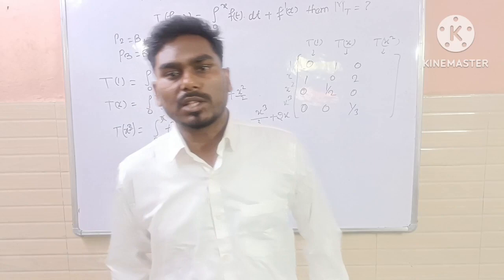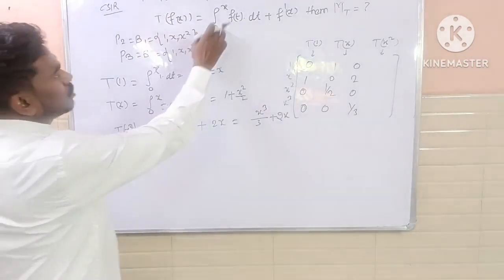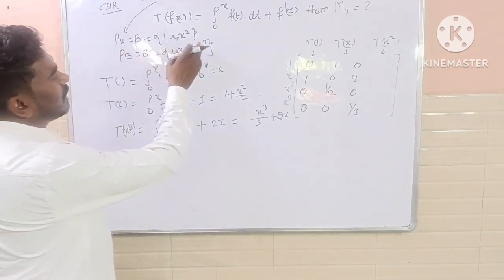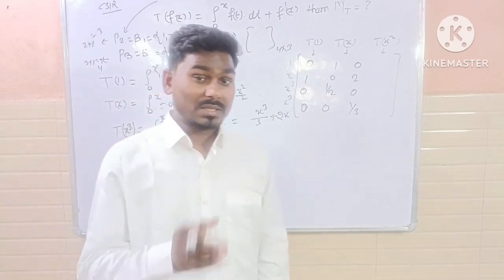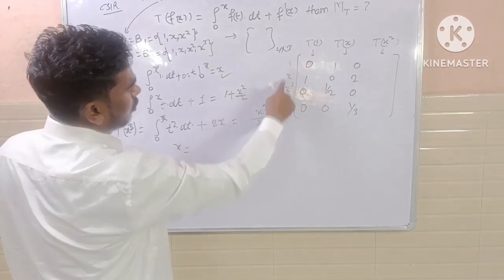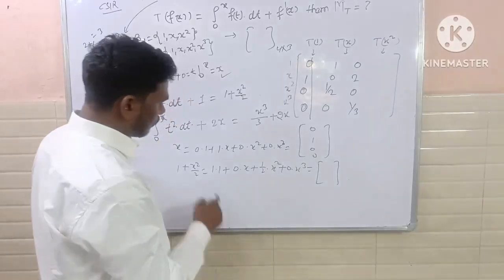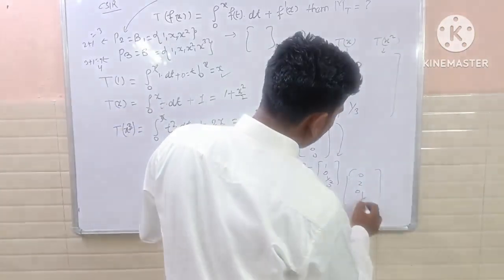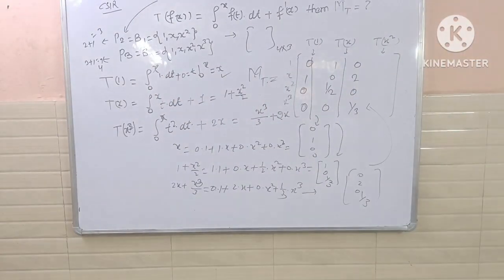LINEAR ALGEBRA 🔥 CSIR NET